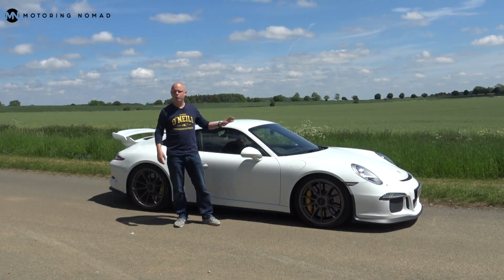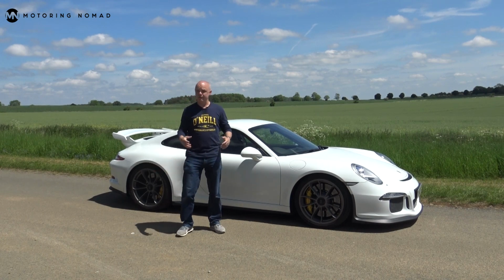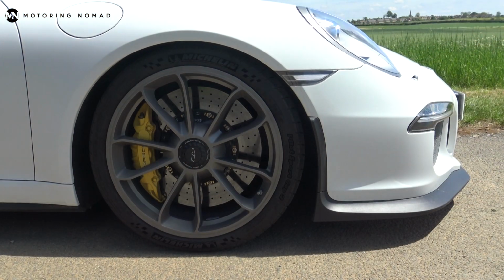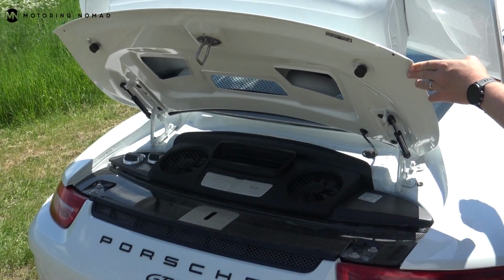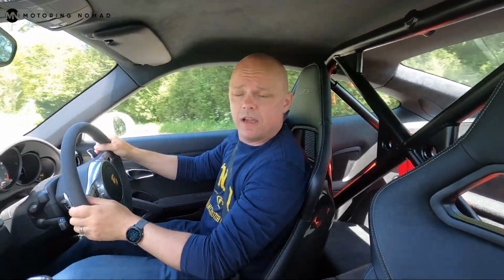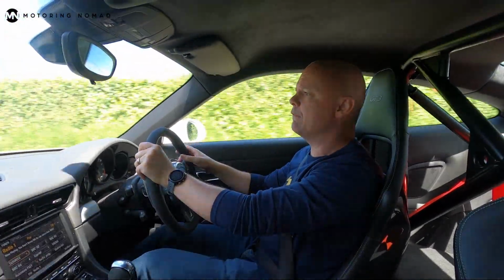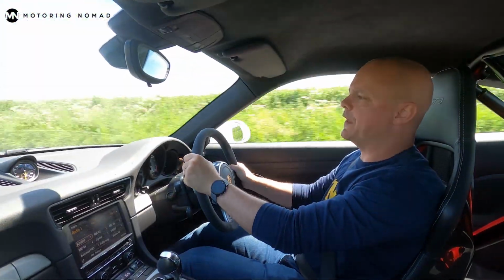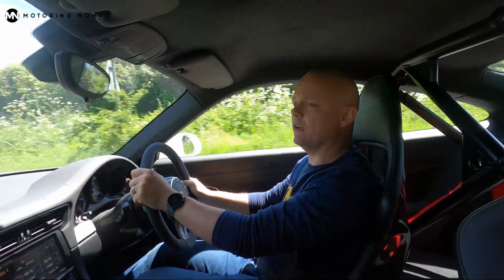2013 Porsche 911 GT3 Review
Review of the 2013 Porsche 911 GT3 (991 generation). Here I'll walk through the car's specifications, where it sits in the Porsche hierarchy, its practicality, what availability means for its value and, mostly importantly, what it's like to drive! Finally, I take the car onto Donington Park race track.

00:00 Introduction
00:16 GT3 specifications
02:06 Front axle lift system
02:35 Luggage space
03:14 Idle sound
03:52 Drive and thoughts
07:52 Donington Park lap